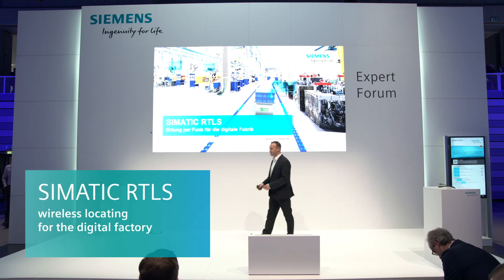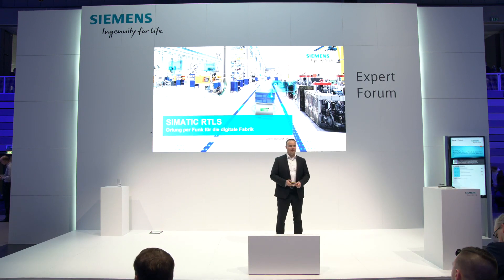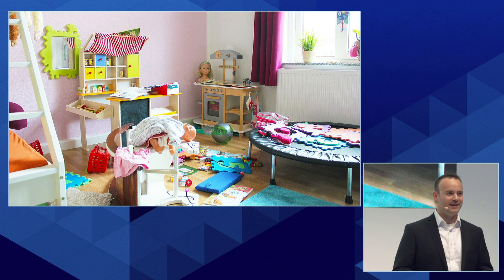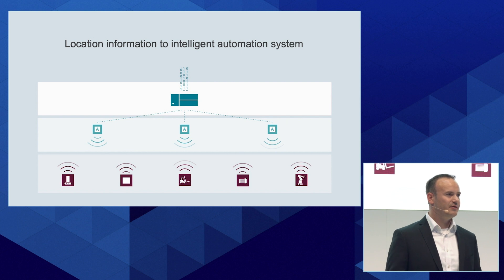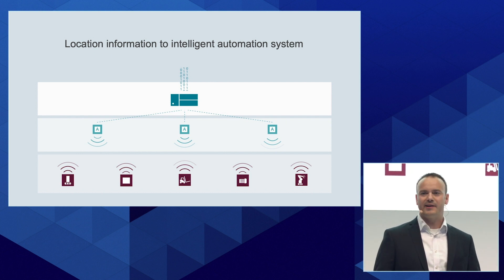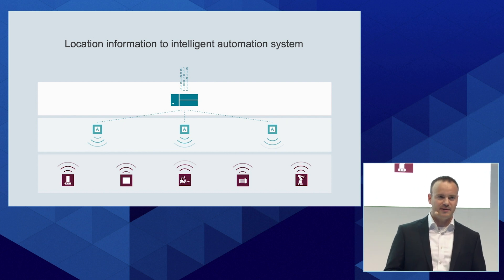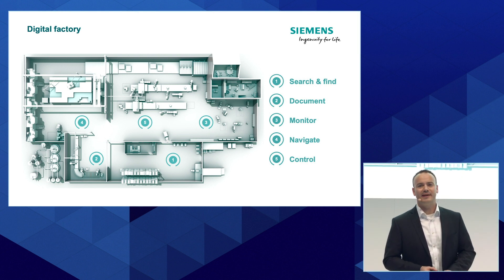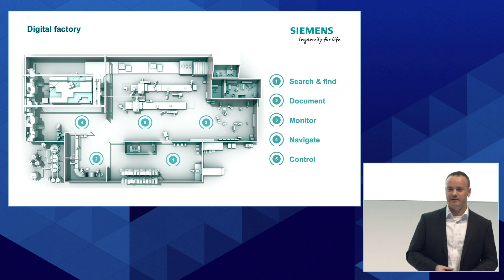SIMATIC RTLS, wireless locating for the digital factory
Real-time locating is a key component for digitization. If you know at any time what´s where and when, companies can make more dynamic. We show which processes will be optimized by locating and how important it is for the digital enterprise.